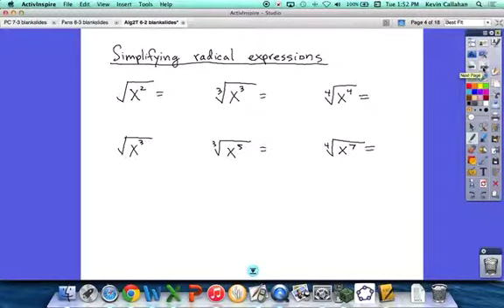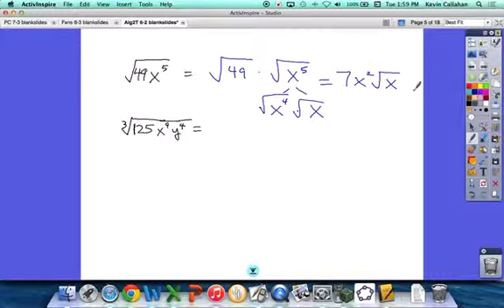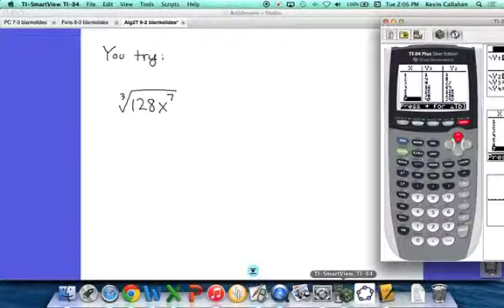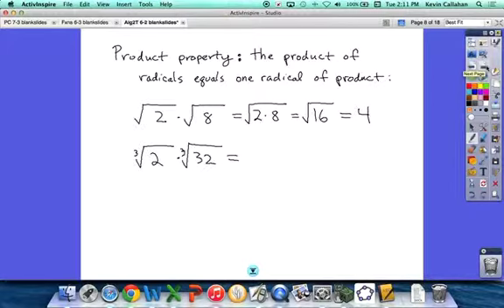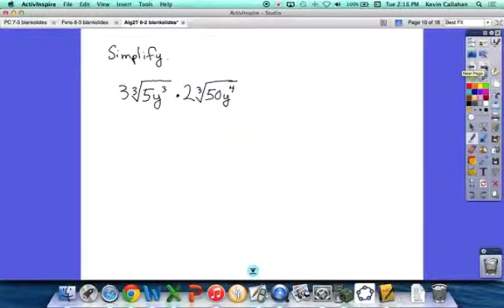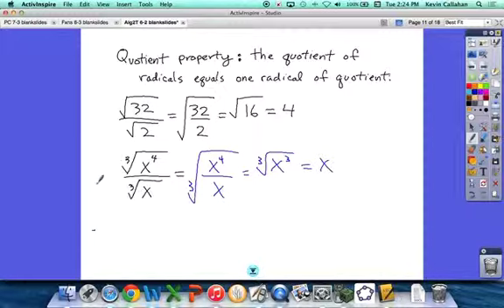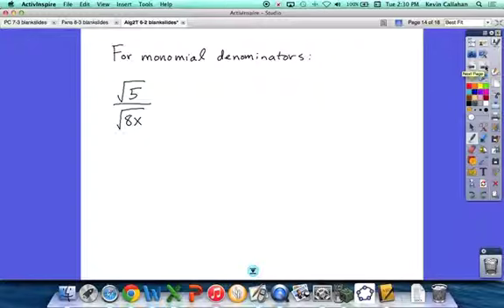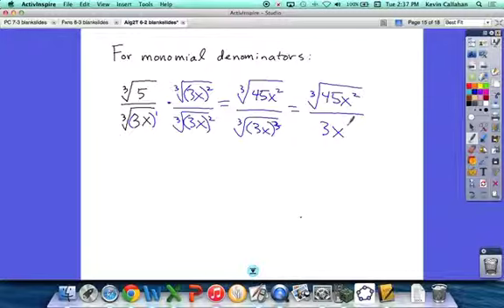Alg2T 6 2 video